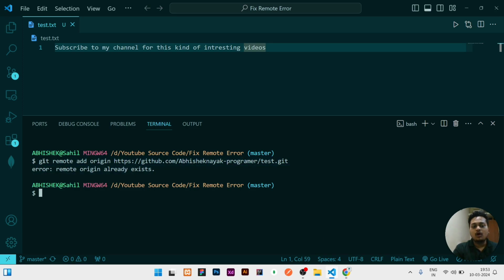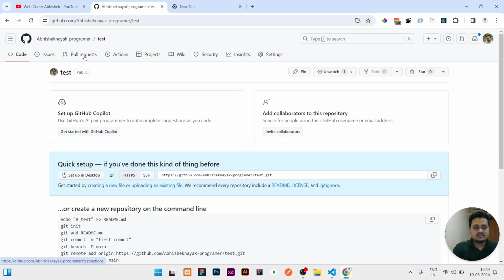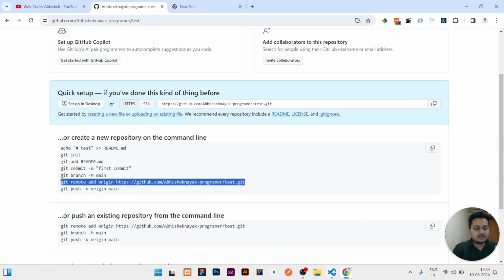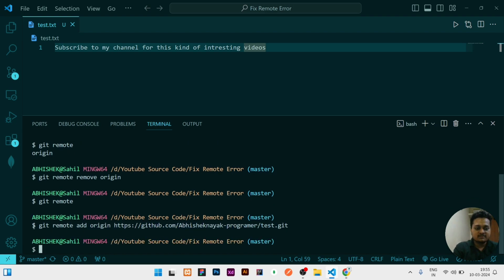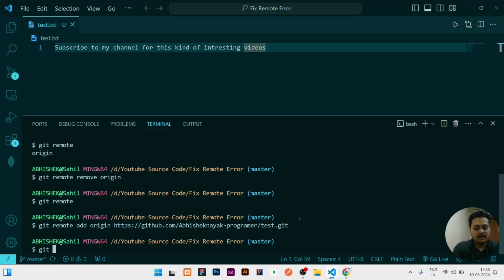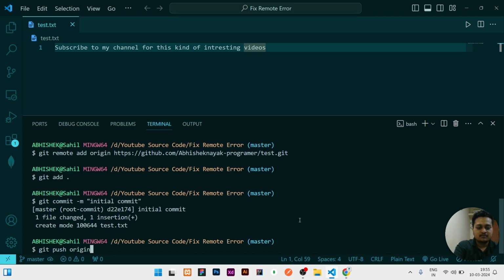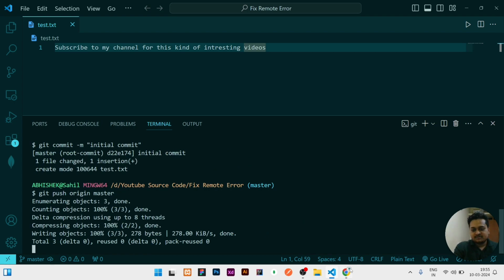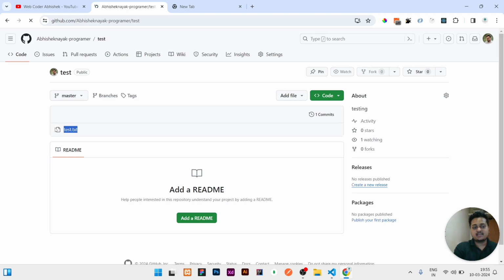Git Error Fatal : remote origin already exists Quick Fix | Solve GitHub Remote origin already exists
Hello guys ,